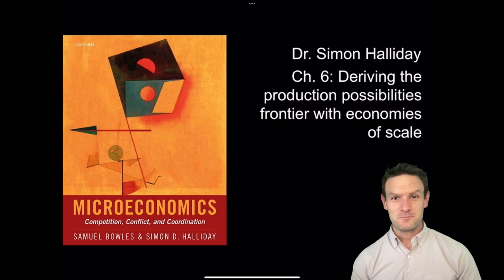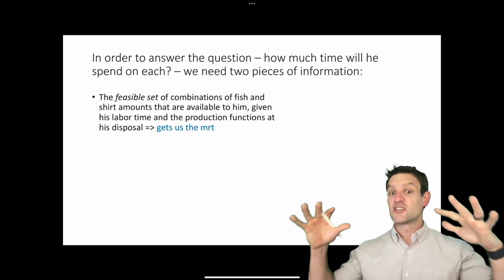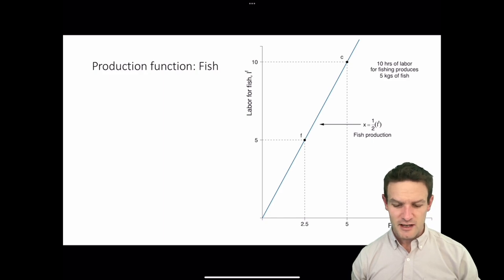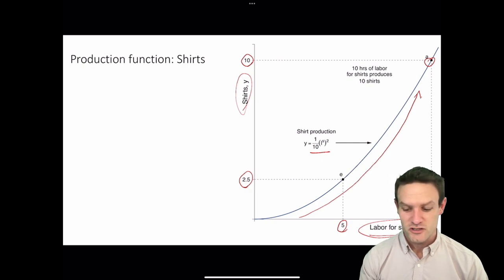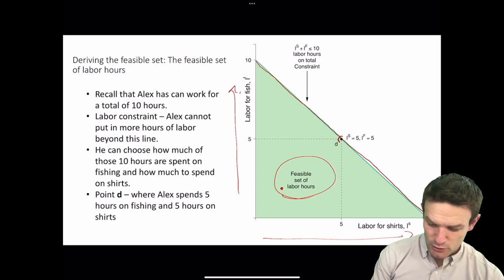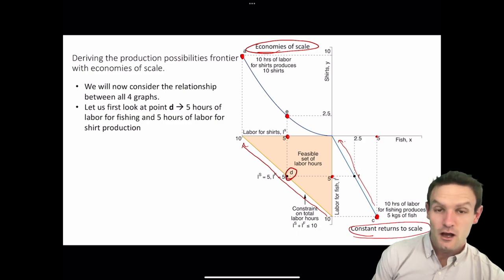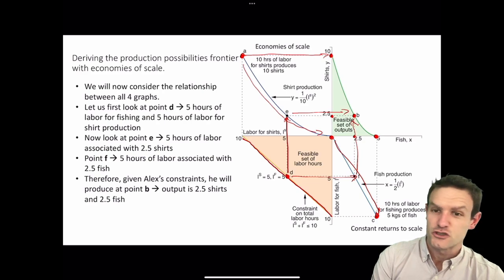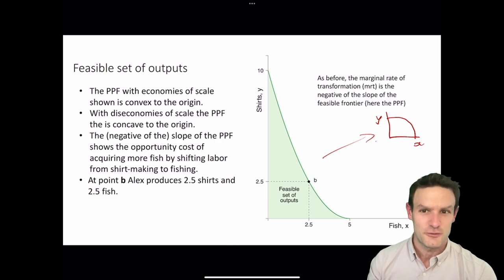Ch 6 - Screencast 6.1 - Deriving the production possibilities frontier with economics of scale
Based on Chapter 6 of Bowles and Halliday (2022), we explore how to derive a production possibilities frontier (feasible frontier) from two production functions: one with constant returns to scale and the other with economies of scale. We show how this changes the shape of the production possibilities frontier.